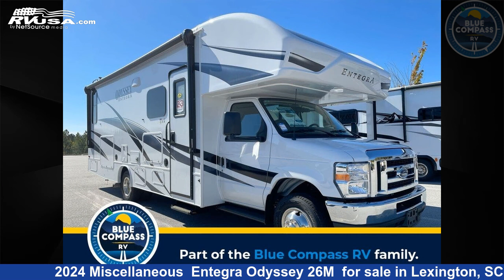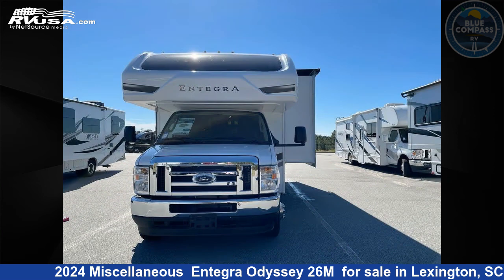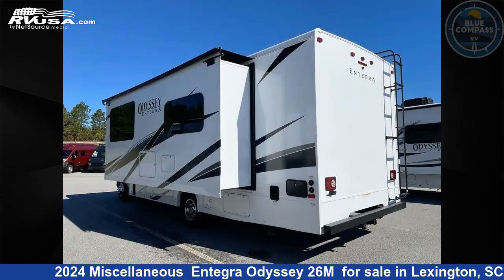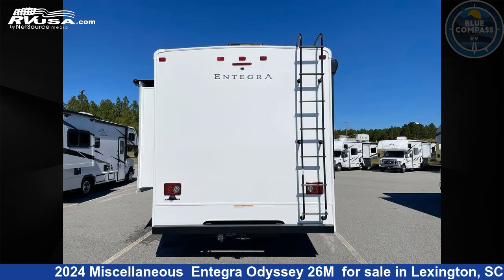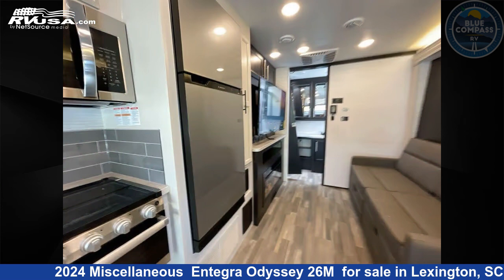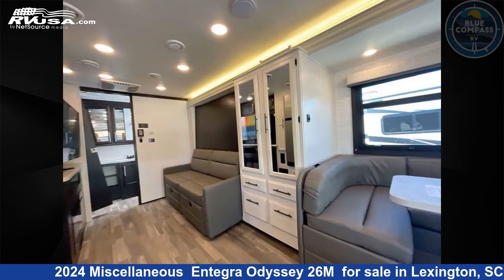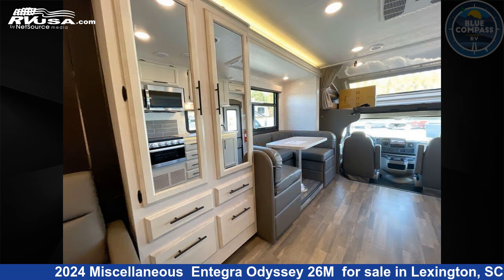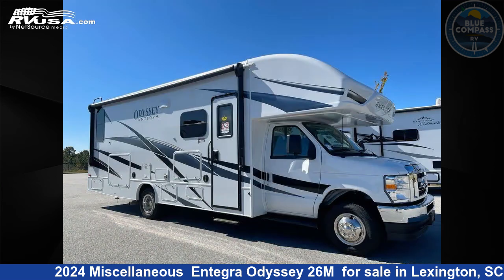Remarkable 2024 Miscellaneous Class C RV For Sale in Lexington, SC | RVUSA.com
This 2024 Miscellaneous Entegra Odyssey 26M is a Class C RV. It is located in Lexington, SC 29072 and is offered for sale by Blue Compass RV Columbia. This New Miscellaneous Is 28' 8" in length . This 2024 Miscellaneous Entegra Odyssey 26M is built on a Ford E-450 chassis.